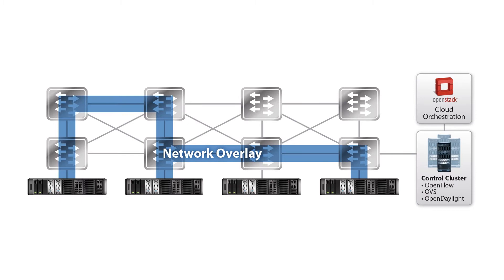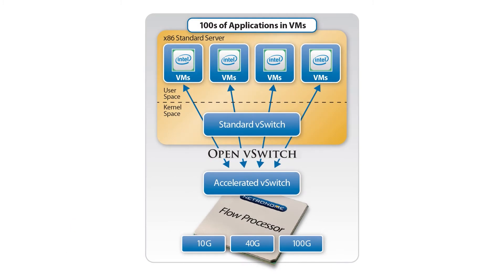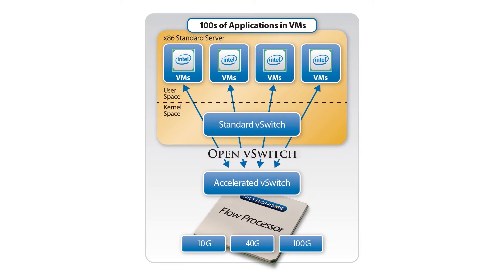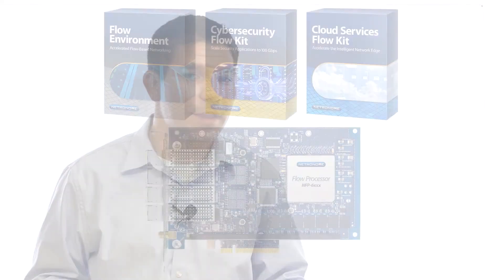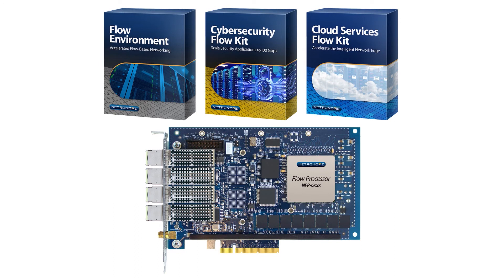Accelerating Virtual Switches for SDN and NFV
Robert Truesdell, Product Line Manager for Netronome, describes how Netronome's recently announced FlowNICs and FlowEnvironment software are accelerating virtual switching in SDN and NFV designs.